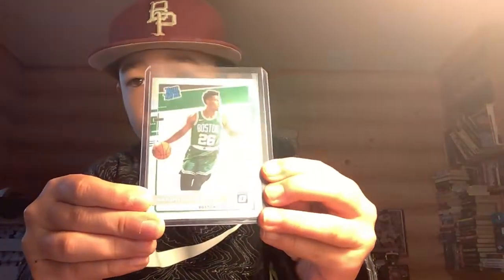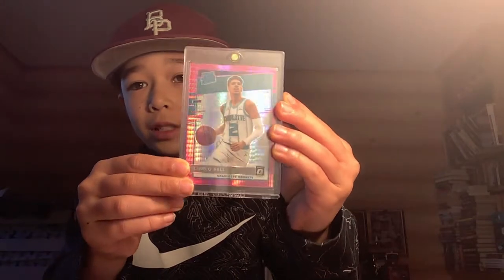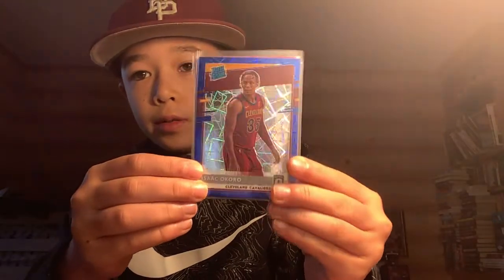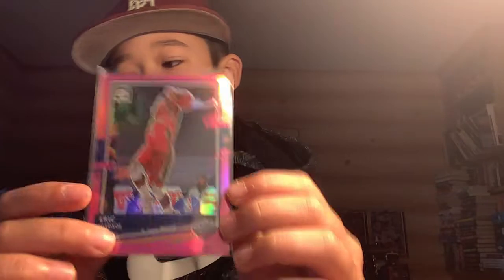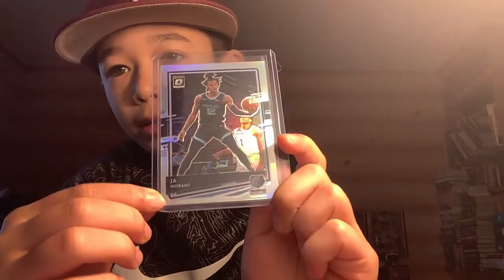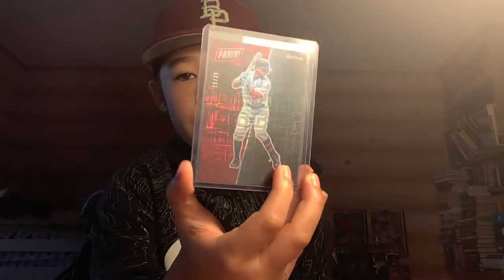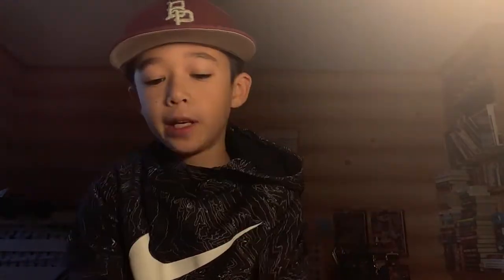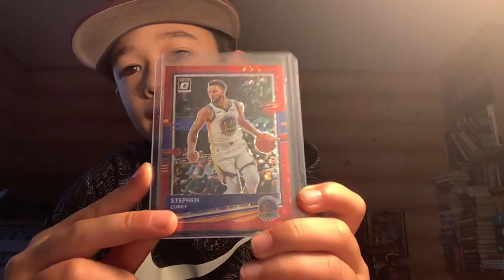Trade Night Deal, EBay Pickups and Optic Basketball Recap!